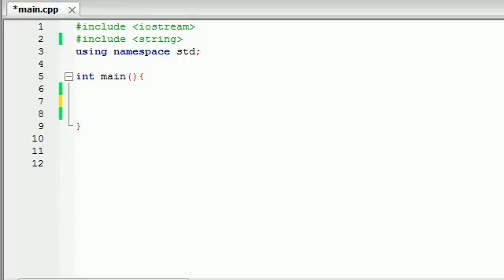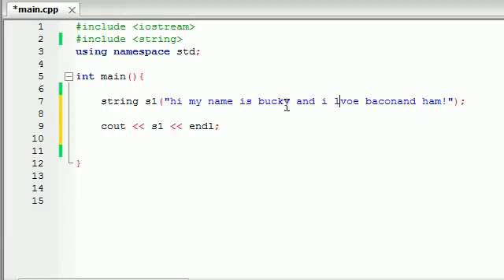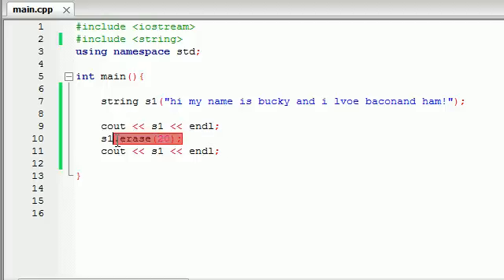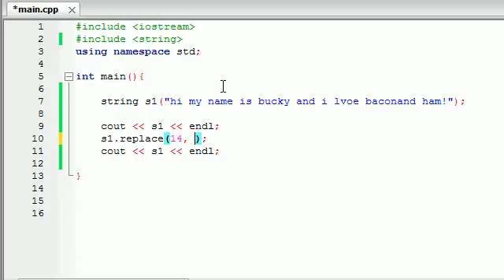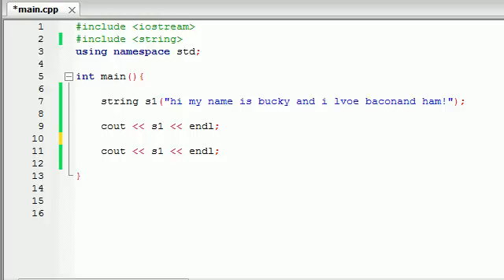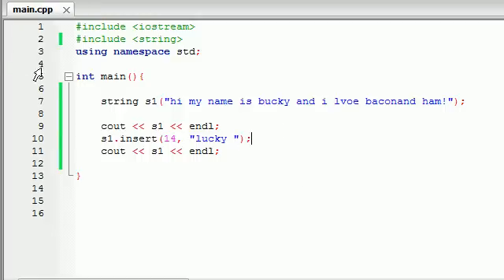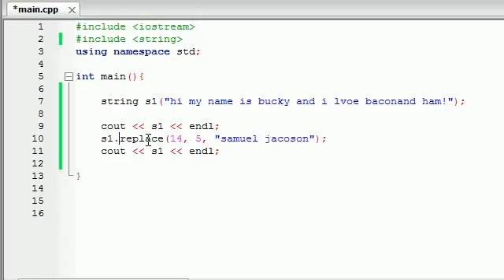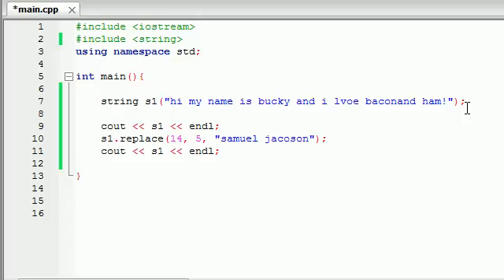Buckys C++ Programming Tutorials - 73 - Final Video for this Series!